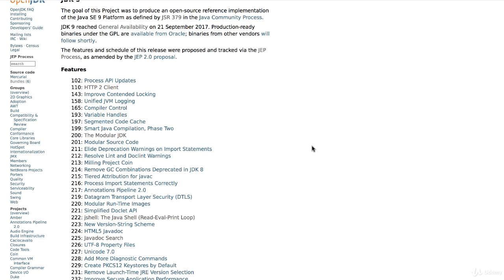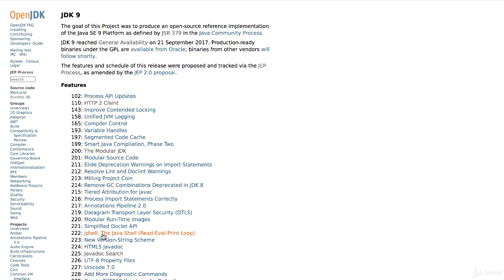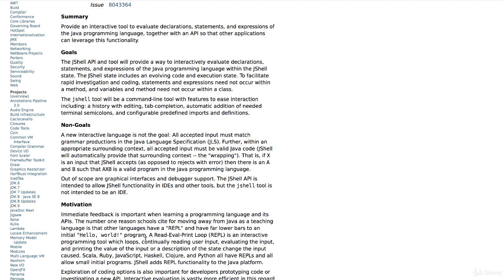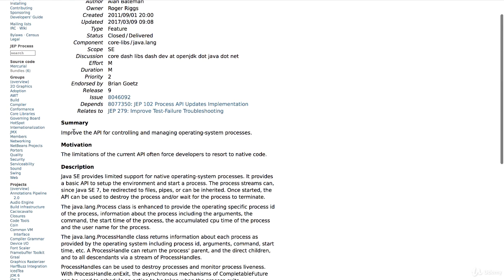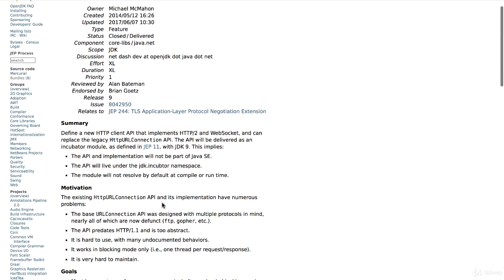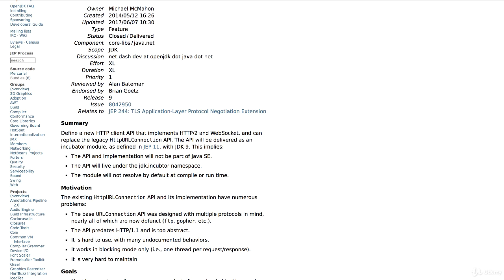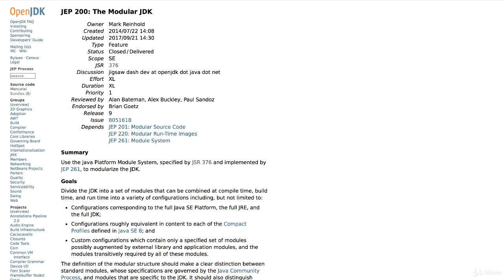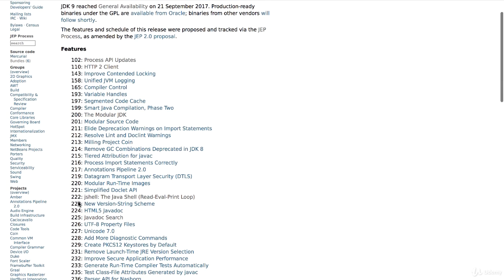Java Masterclass - Beginner to Expert Guide | Part 14